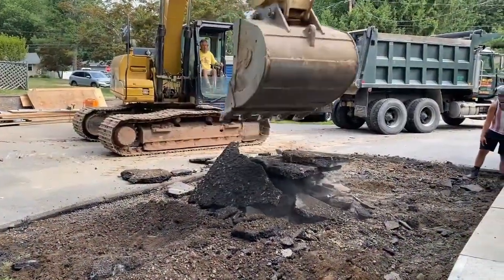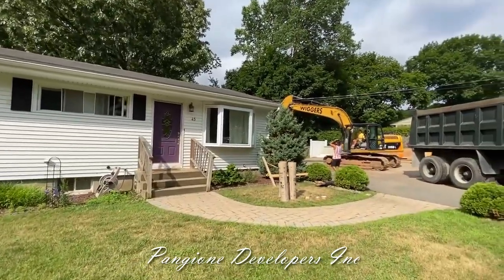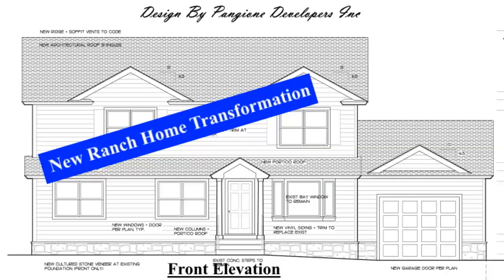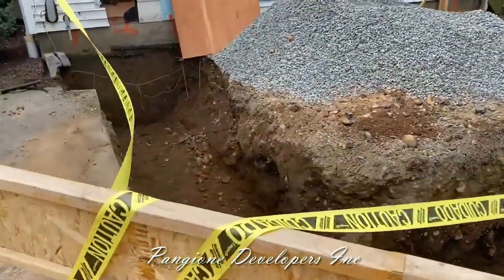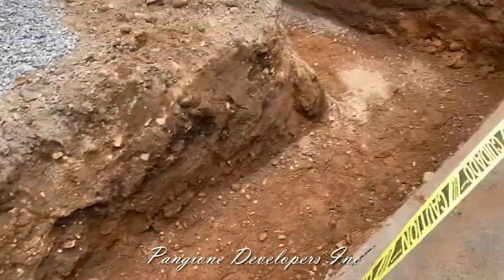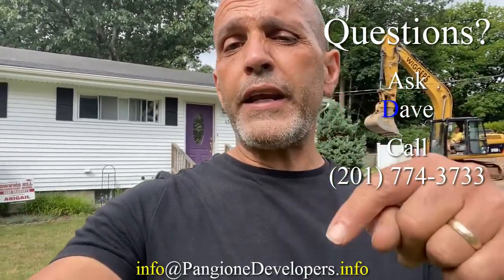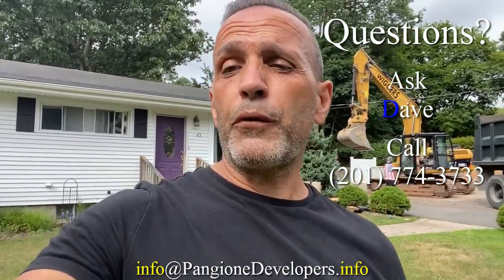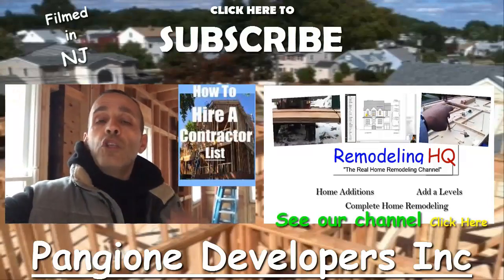RANCH HOME TRANSFORMATION - DAY 1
Its Day 1 of this RANCH HOME TRANSFORMATION IN Bergen County NJ.

This young growing family is in need of more space. The starter home they purchased a few years earlier is bursting at the seams. A few kids later and they need more space.

Its day 1 and Dave provides a quick update on the days events onsite.

HOW TO HIRE A CONTRACTOR

Video Channel Featuring Over 1000 Major Home Transformations in New Jersey

QUESTIONS:
Have  a Home Transformation project that you want to start?
Buying a Fixer Upper that needs a complete overhaul?
Is you family growing and in need of more space?